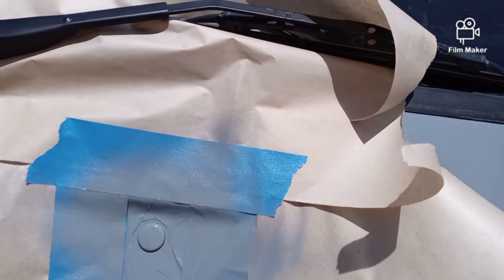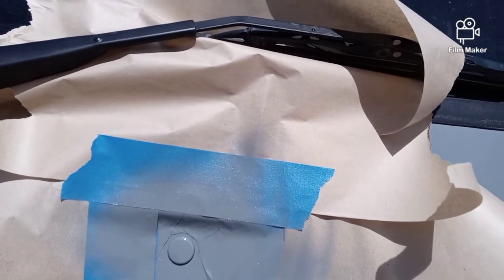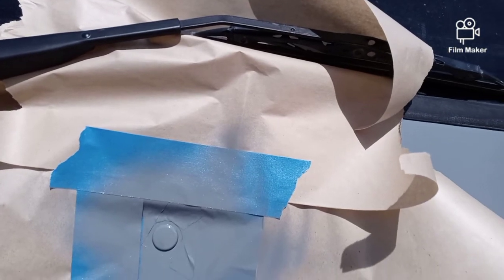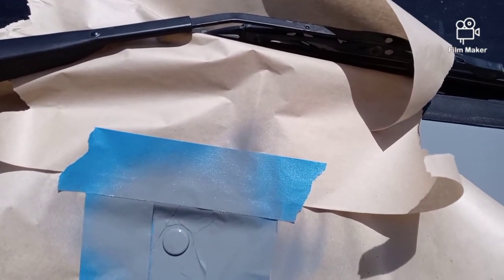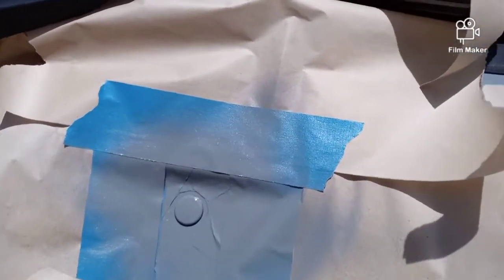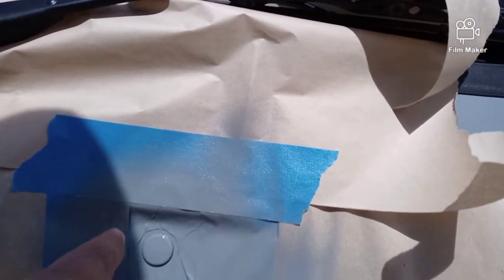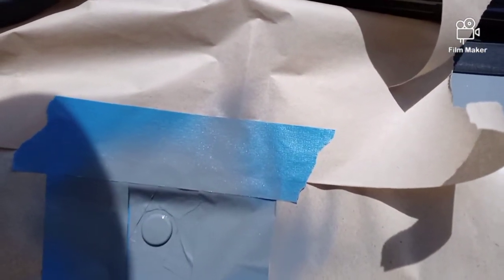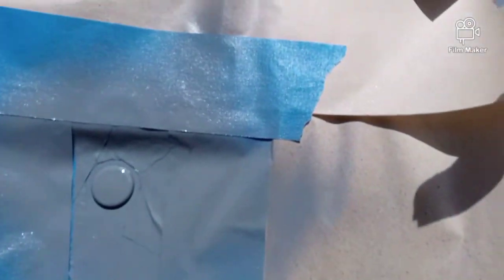Paint Tech Tip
Quick Tech tip on how to fill a small hole with a rubber plug and then mask a circle to paint it, without cutting a hole in tape